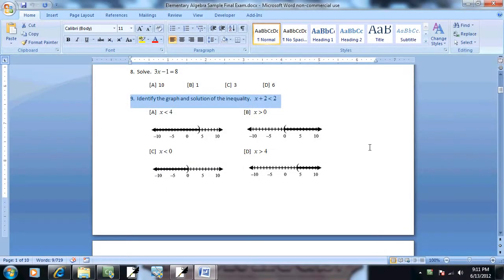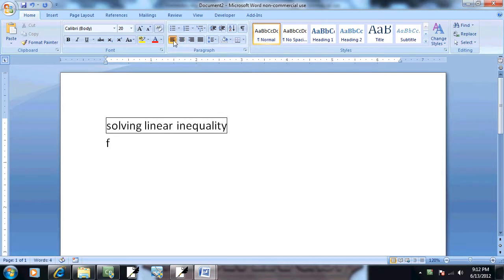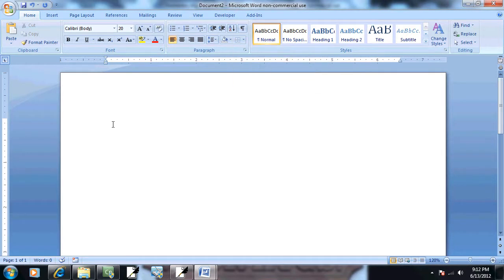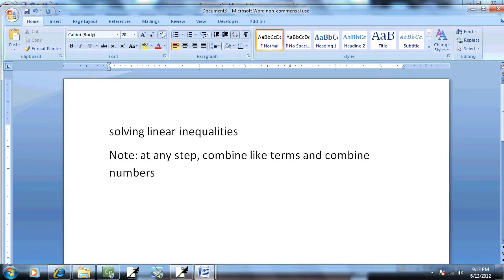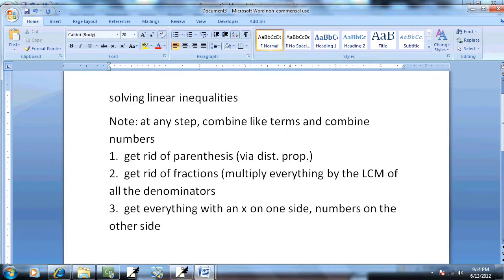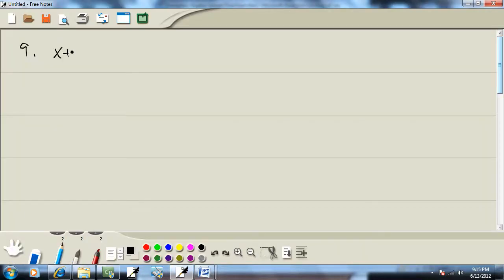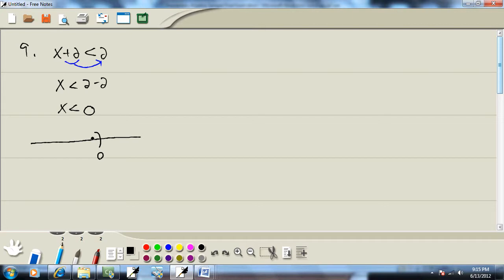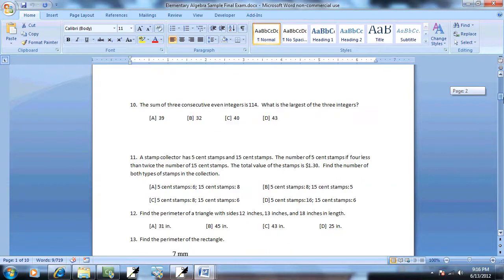Elementary Algebra - Sample Final Exam - Problem 09